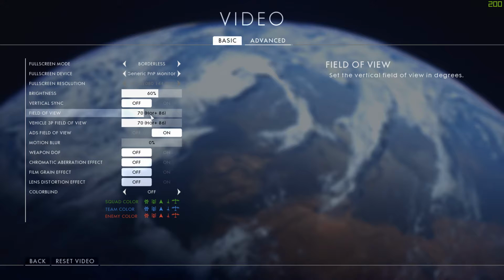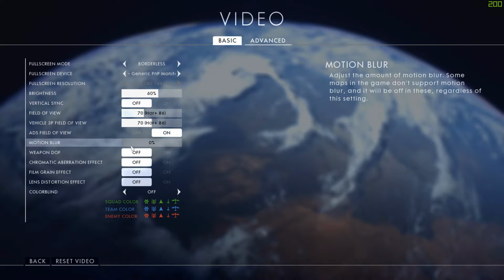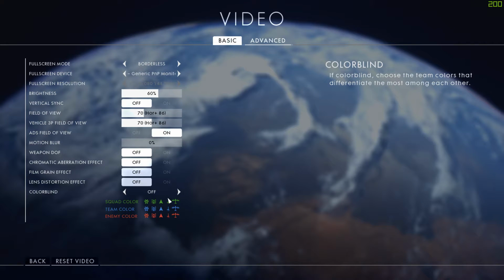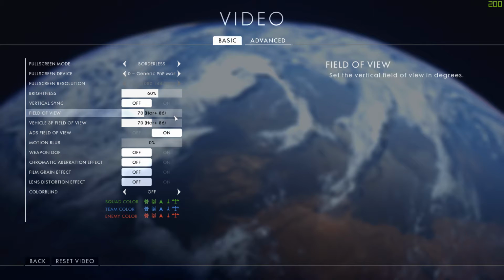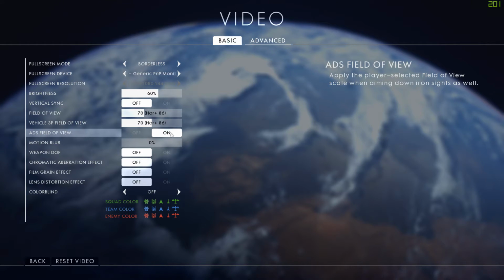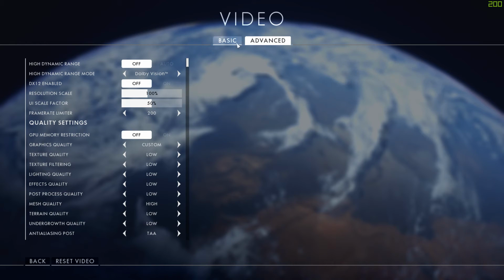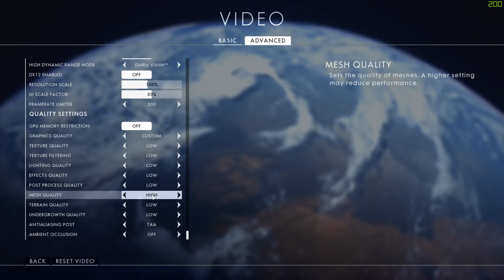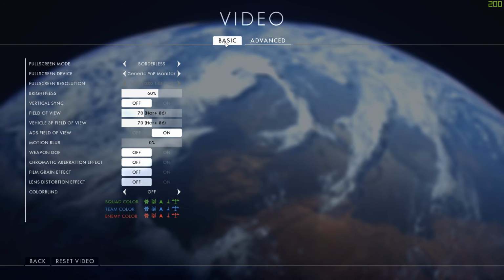my video settings - Battlefield 1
My video settings for Battlefield 1